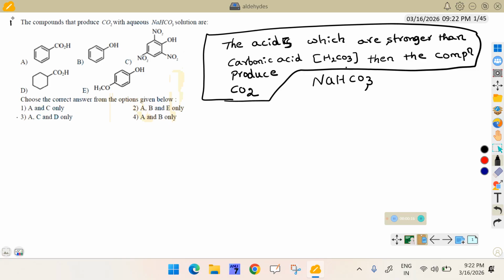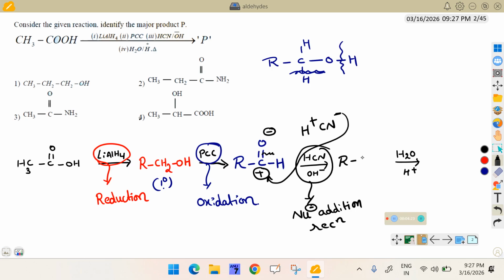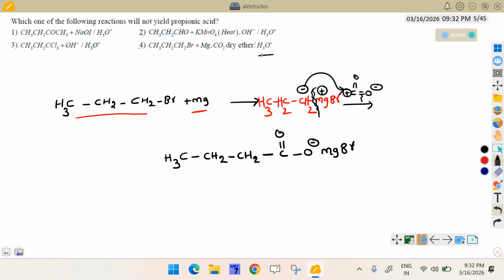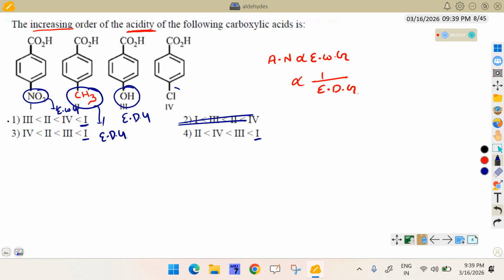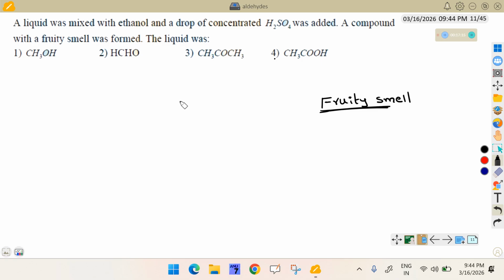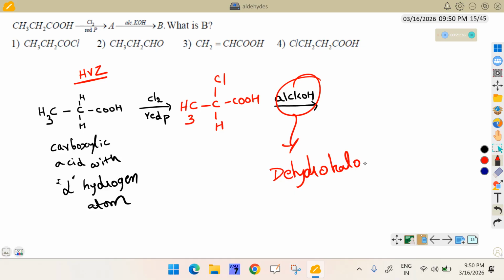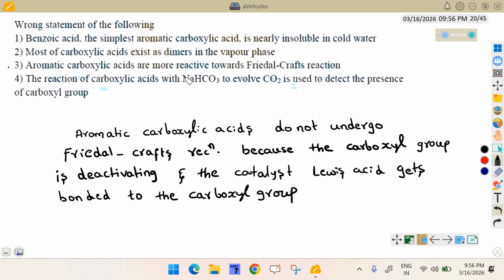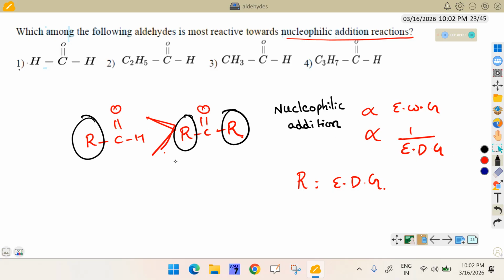Aldehydes ketone and carboxylic acids (part 1)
CHECK YOUR NCERT KNOLEDGE